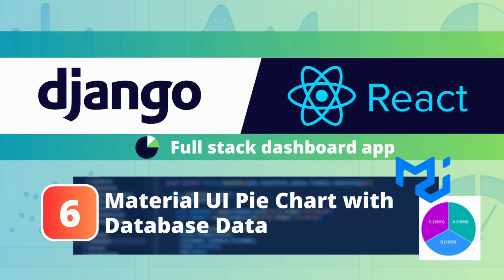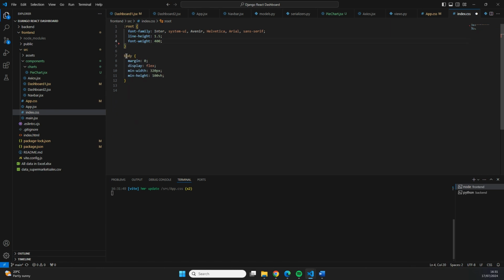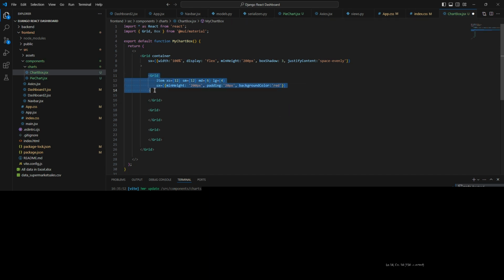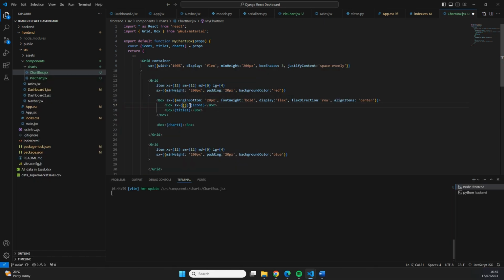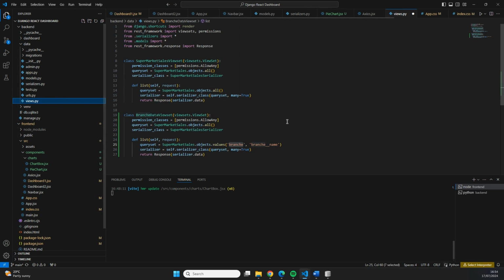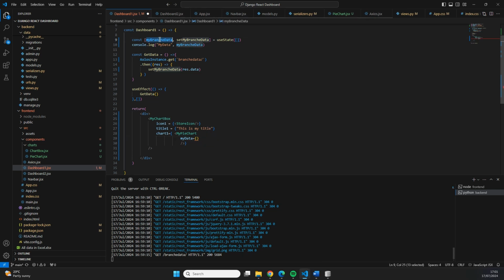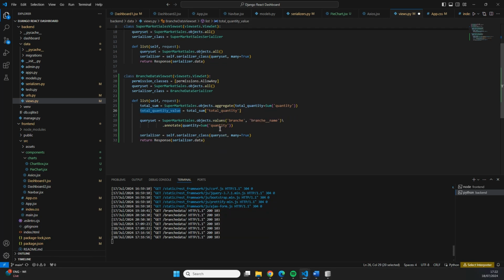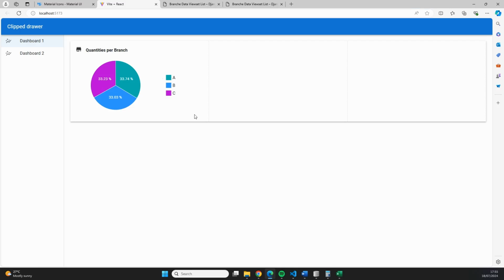Django React Dashboard App #6: Create & Style Pie Chart with Database Data using Material UI Charts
In this tutorial series we are creating a full stack dashboard application with Python Django in the Backend, and React JS in the frontend. In this 6th Video we use Material UI Charts to create a Pie Chart with Database data.

I have added the files I use during the video in my GitHub repository!